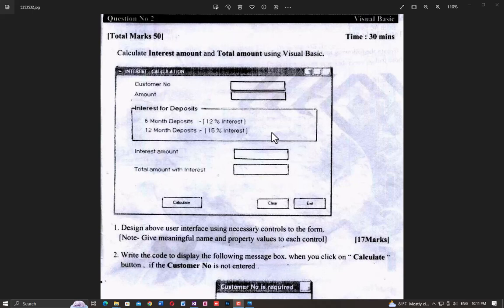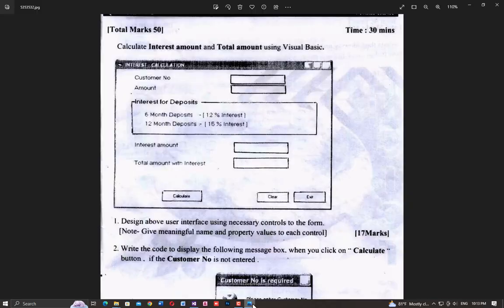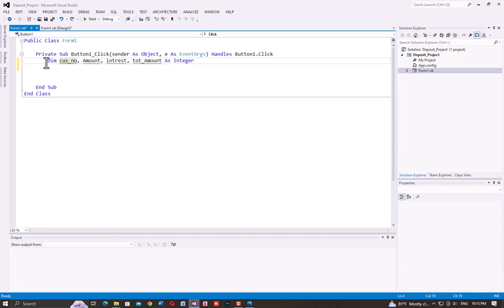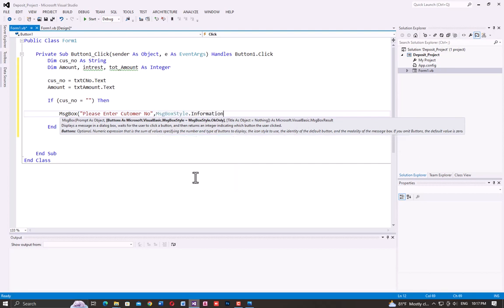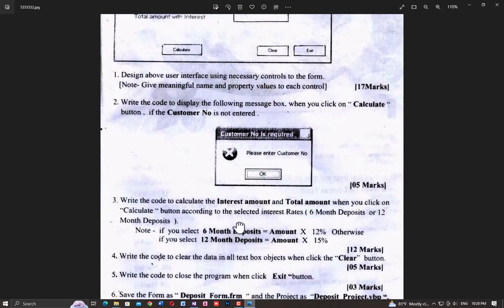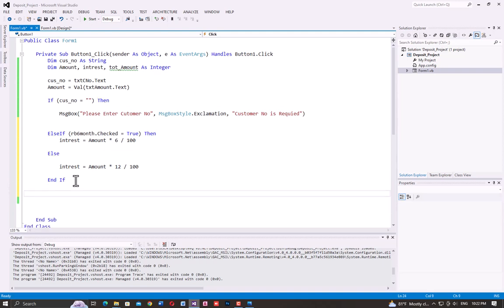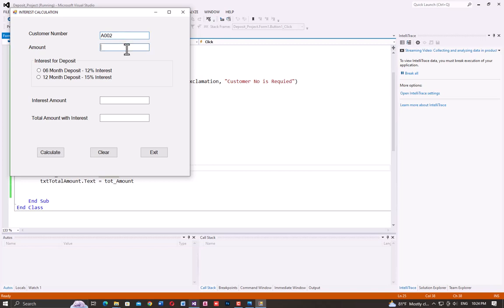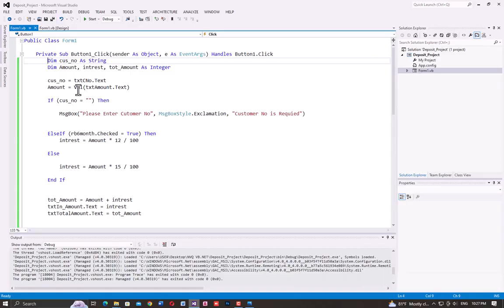VB.NET Past Paper - 2023 | Video 2 | NVQ Level 4 in ICT | Sri Lanka | TVEC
Guys , in this video you can learn a VB.Net Past paper. I am going to upload many videos like this past papers. each and every videos may have different concept.

Follow me